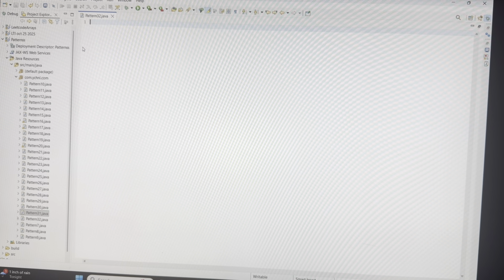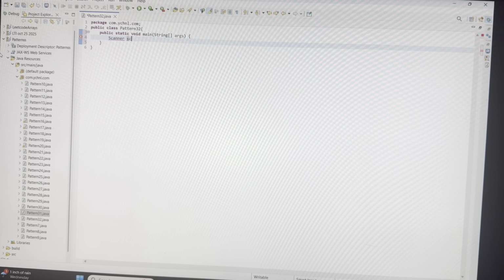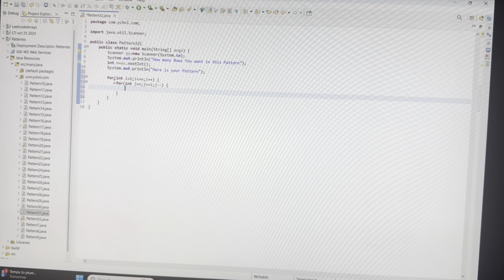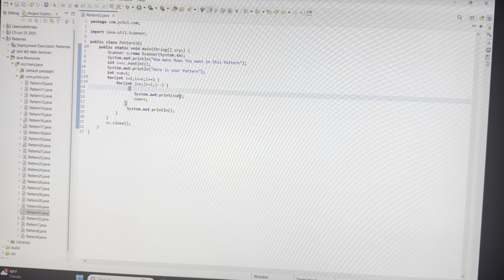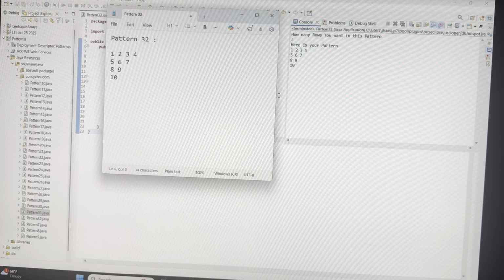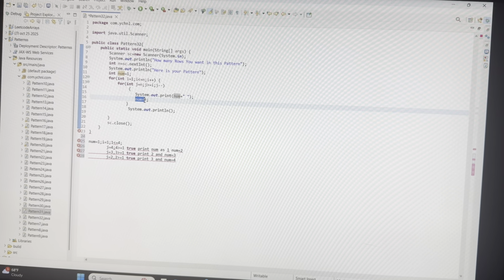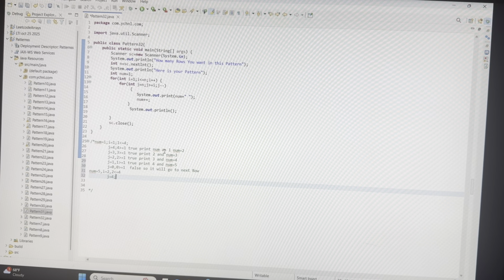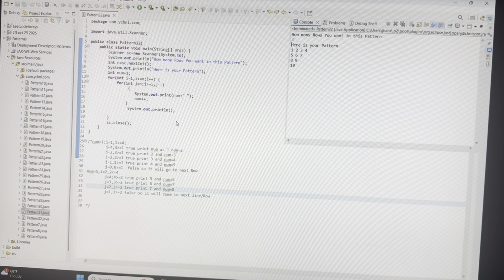Java Programme To Print Patten32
Explained Java Programme To Print:

Pattern 32 :
1 2 3 4
5 6 7
8 9
10